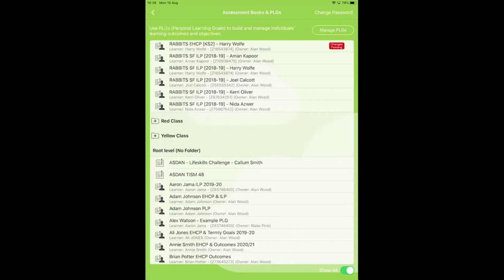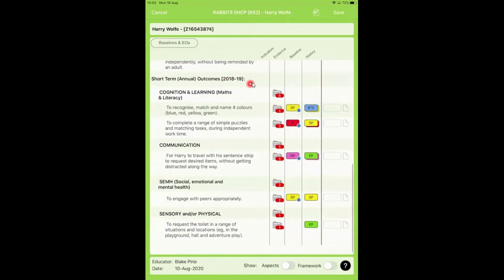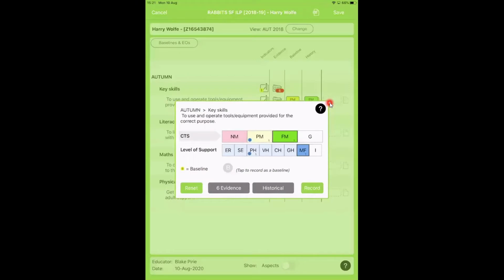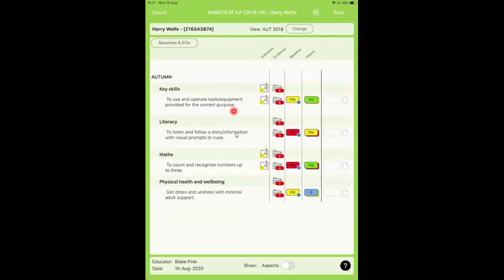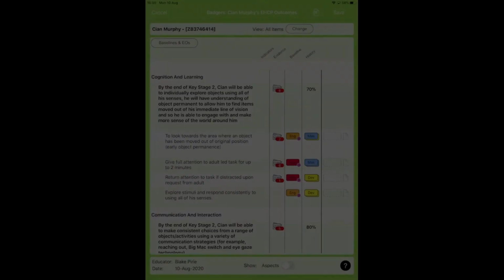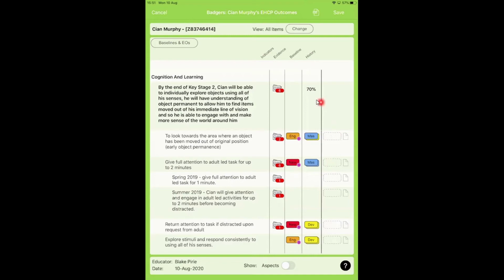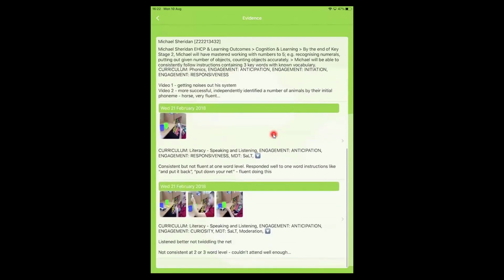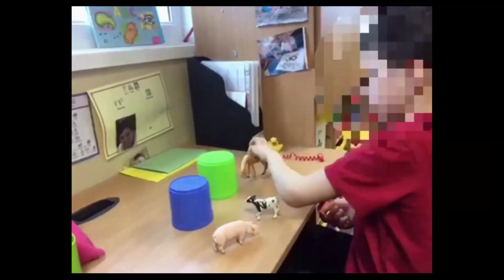Individualised Outcomes: EHCPs & Personal Learning Goals - An intro to PLGs